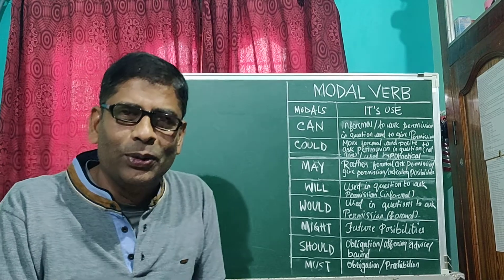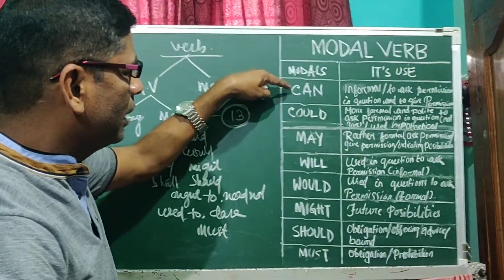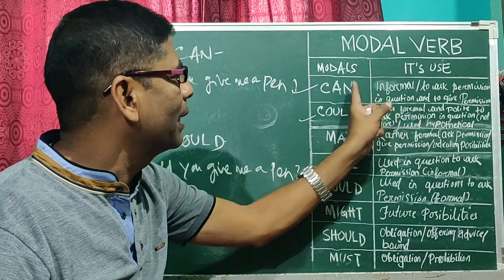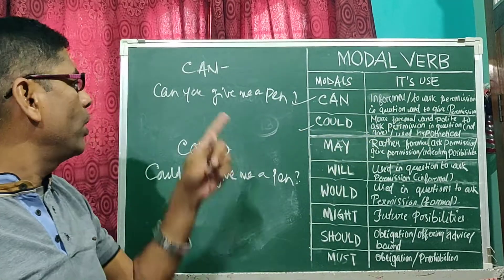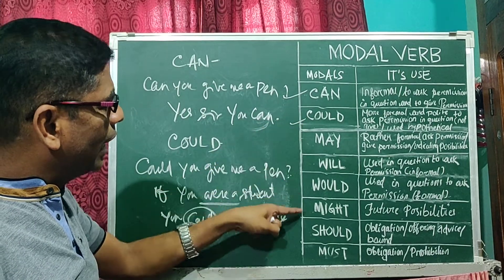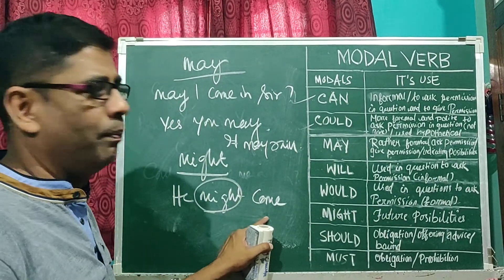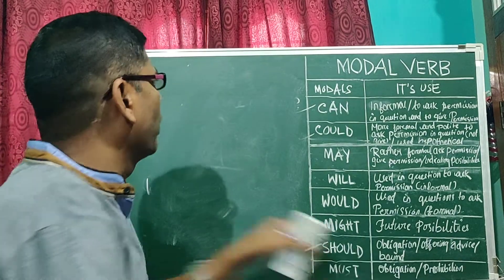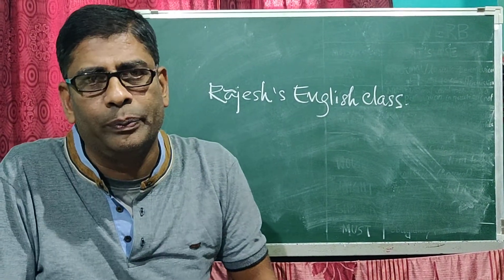MODAL VERB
Modal verbs and its use